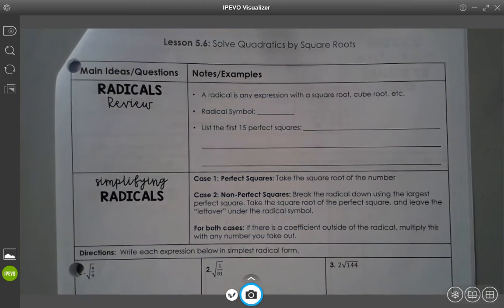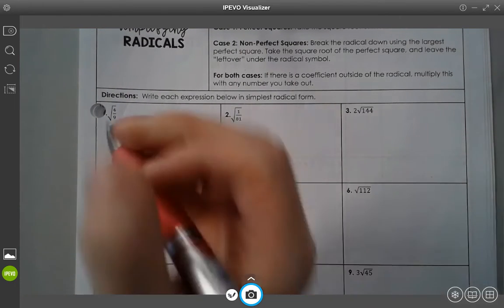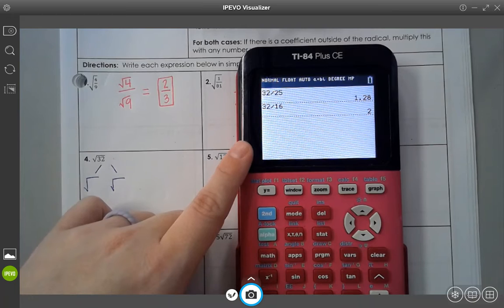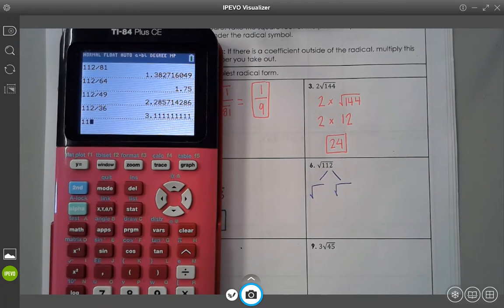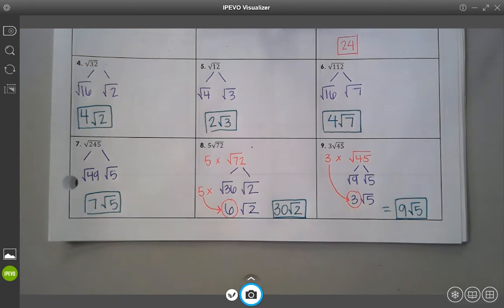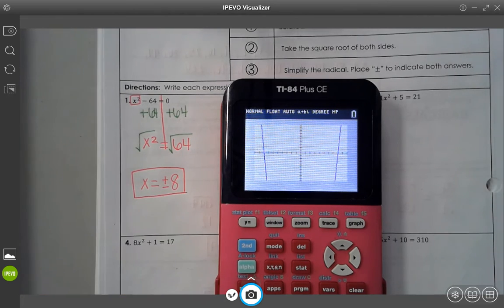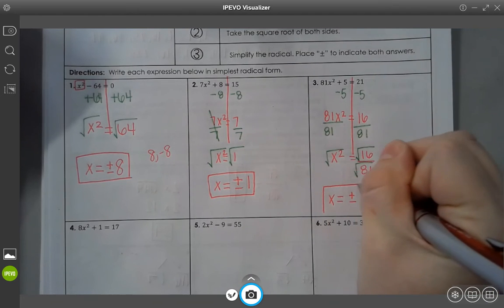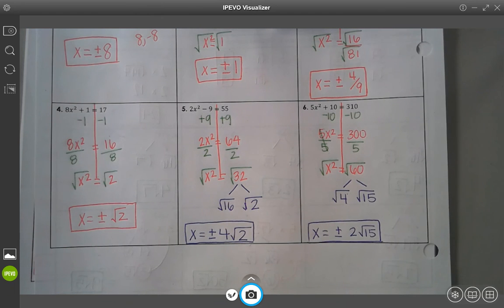Algebra 2 - 5.6 Solve by Square Roots